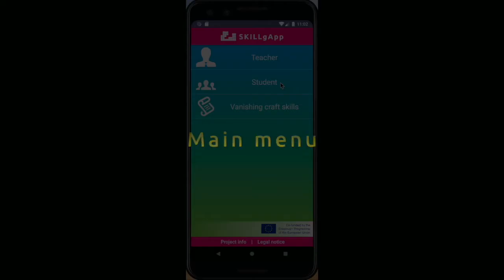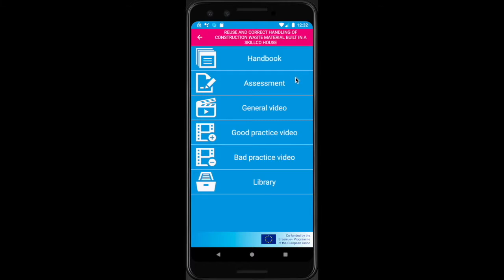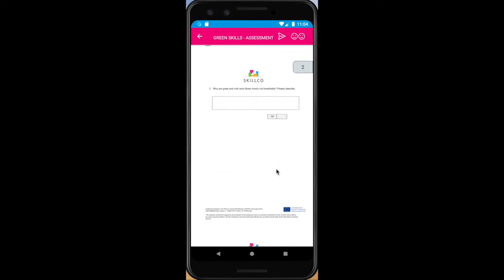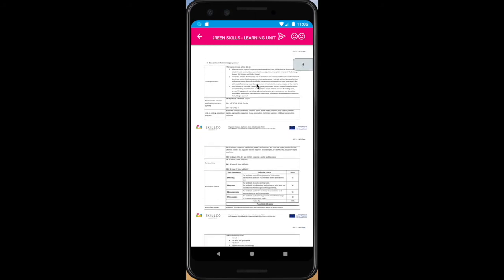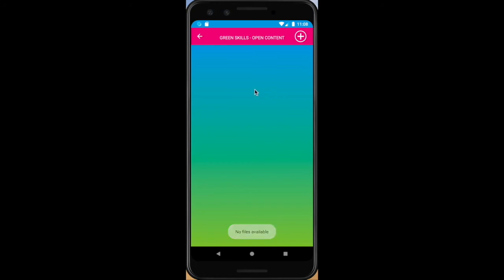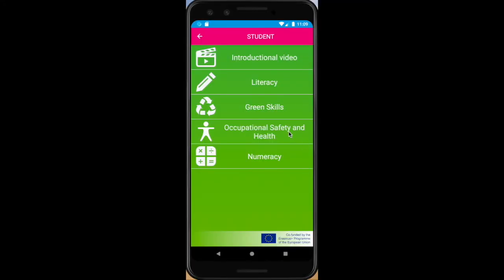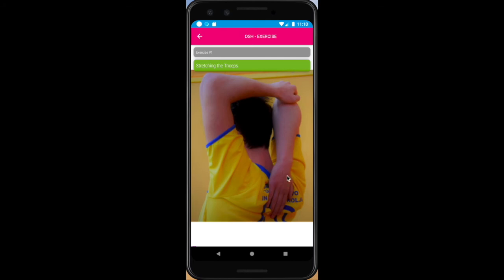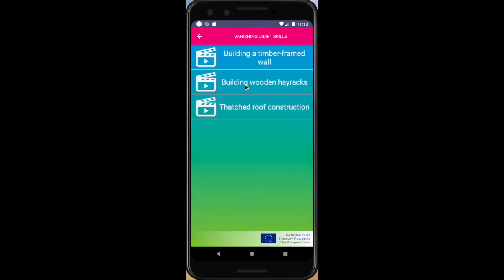SKILLCO - SKILLgApp Tutorial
This is a short video on how to use the SkillgApp mobile application.